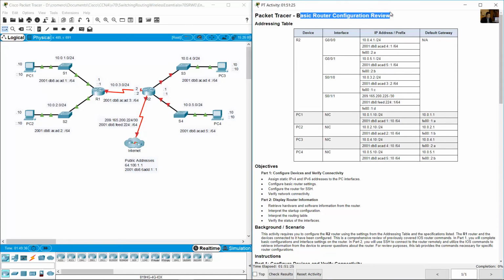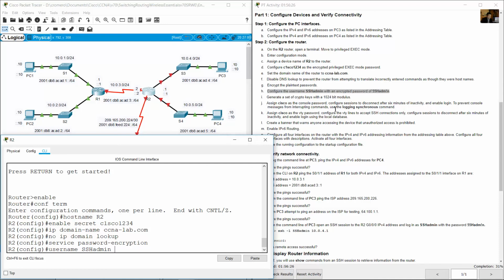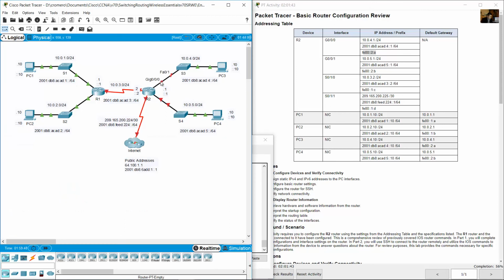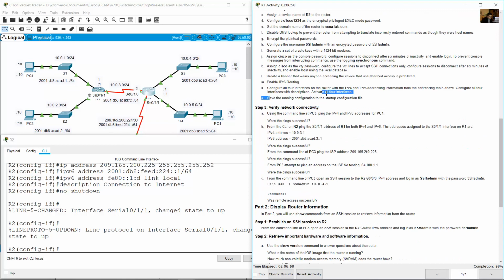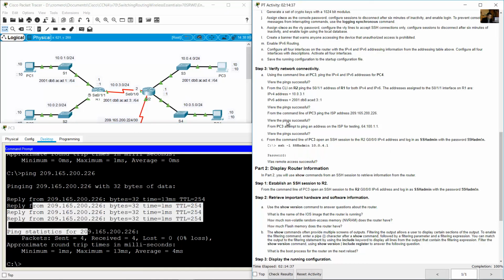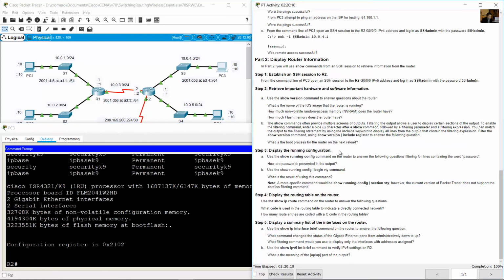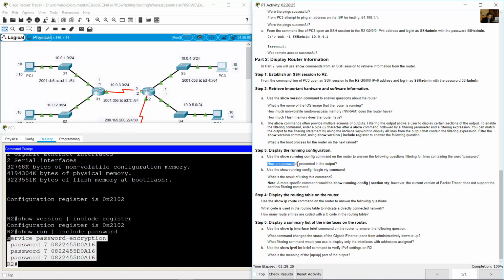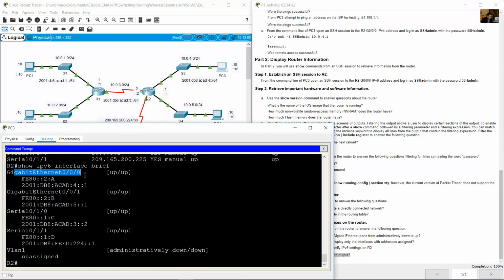14.3.5 Packet Tracer - Basic Router Configuration Review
Switching, Routing and Wireless Essentials v7.0 SRWE - 14.3.5 Packet Tracer - Basic Router Configuration Review